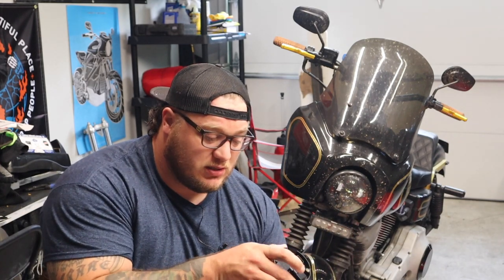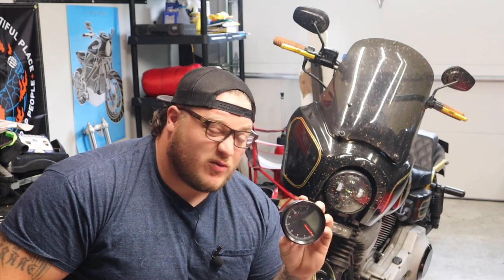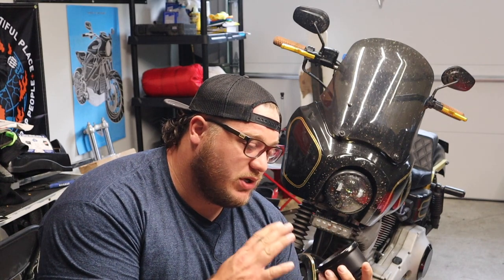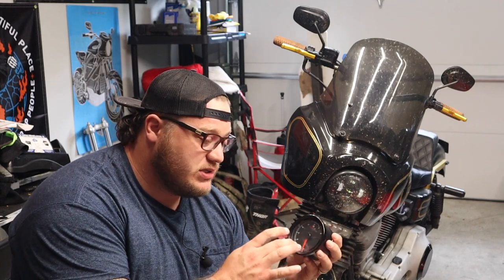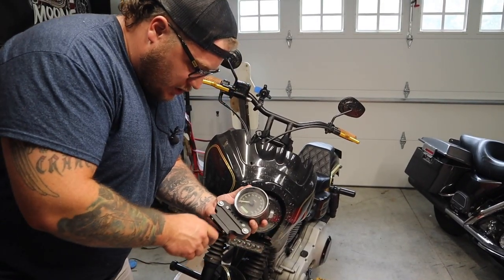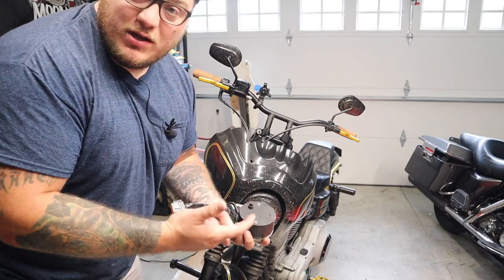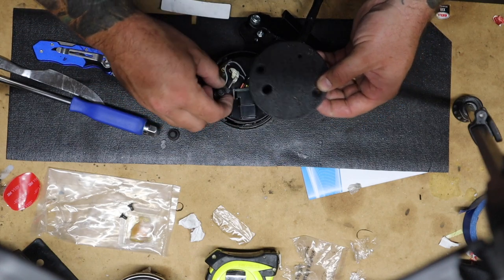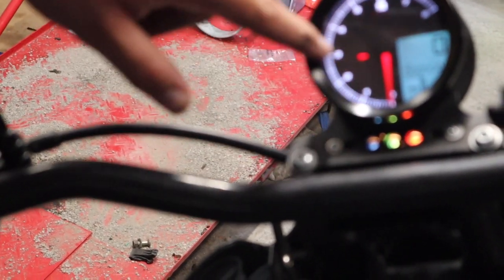Dyna Tachometer (and so much more) Install | Part 1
Hello and welcome back to Bumppo's Speed Shop!

We are back with some more Dyna goodies! I have finally found the Tach/Speedo combo I have been looking for! I have been searching for a while for a good speedometer and tach combo, whether it be the dual pod setup, or something all-in-one, like this gauge.

What I ended up with is the HD-04 Multimeter Gauge from Koso North America. I found it on a retailer called motosport.com for the best price and this is exactly what I was wanting.

Even though my stock motorcycle did not have a tachometer, there is still a sensor in the harness for it, so it works. I had double-checked, triple-checked, and checked one more time after that with the helpful folks up north at Koso.

I wasn't able to get the install completely done just yet. I need a couple gaskets for the gauge from my local Harley shop so I can avoid gluing the gauge in place again.

Be sure to come back Thursday for the final install and test run of the gauge.